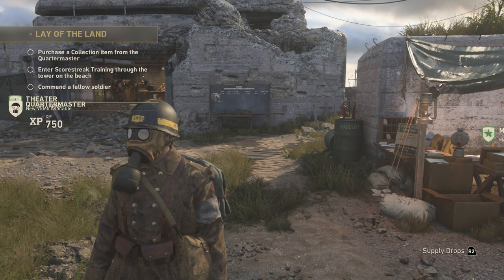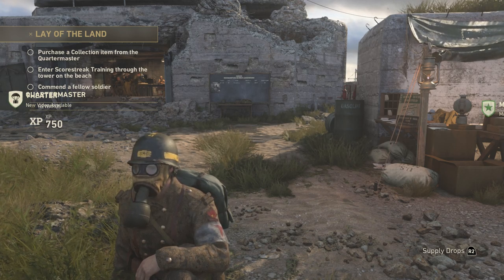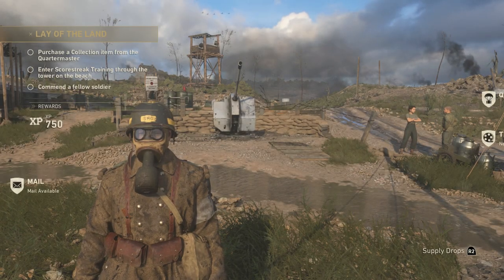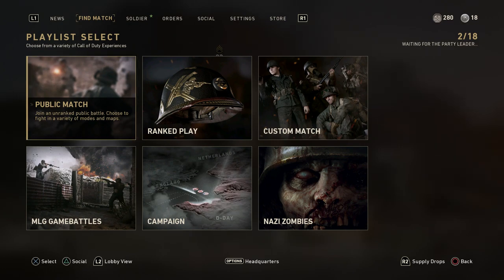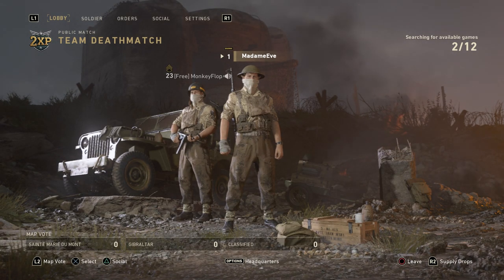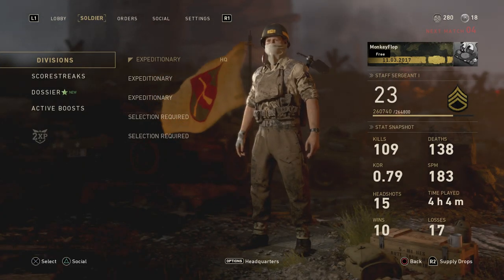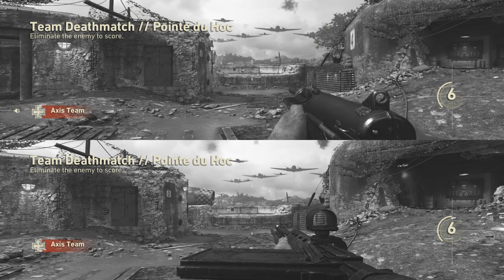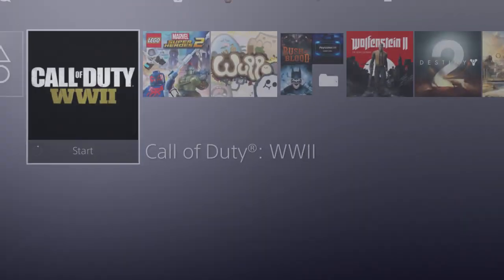HOW TO PLAY SPLIT SCREEN IN COD WWII MULTIPLAYER, NAZI ZOMBIES & LOCAL PLAY ON PS4 & XBOX (COD WW2)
HOW TO SPLIT SCREEN IN COD WWII MULTIPLAYER, NAZI ZOMBIES & LOCAL PLAY ON PS4 & XBOX ONE (COD WW2) Call of Duty World War 2 has split screen. I thought that cod ww2 did not have split screen cough coop but it does and here is the tutorial on how to access multiplayer split scree cod ww2 Buy CHEAP GAMES

PlayStation News Daily with MonkeyFlop I cover PSN PS4 DEALS PS PLUS FREE GAMES & More
Family Friendly